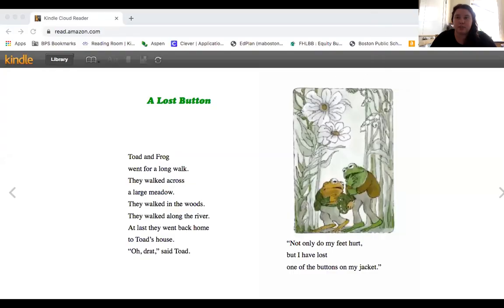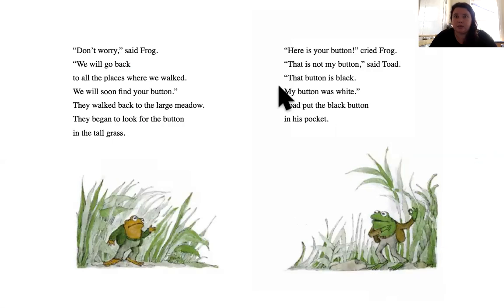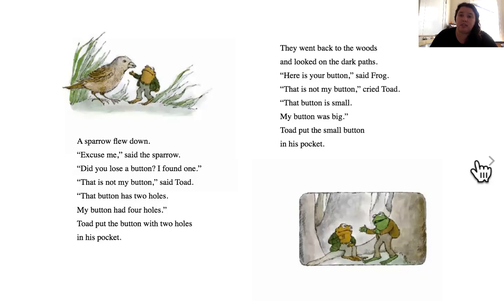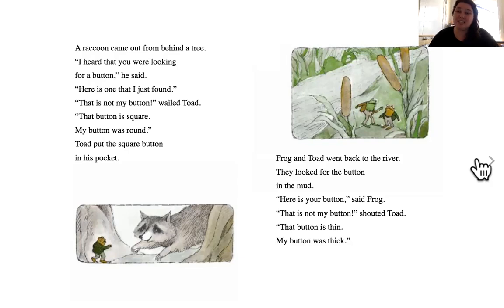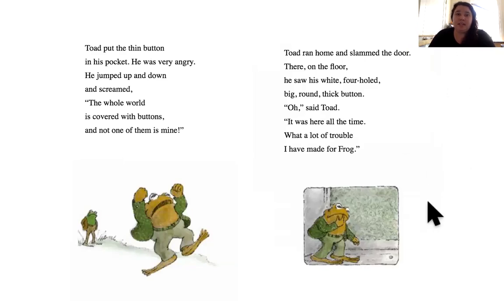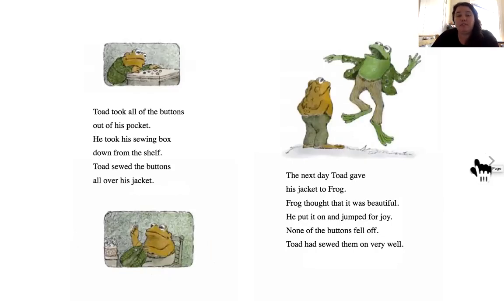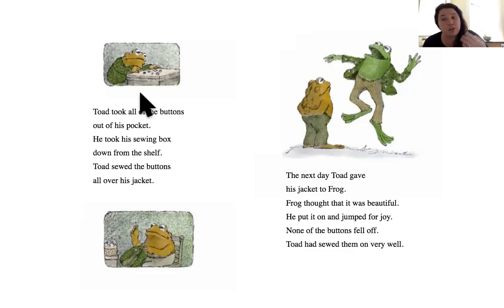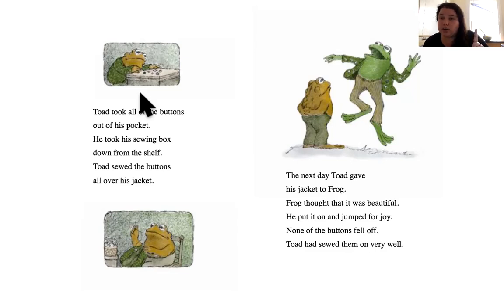Frog and Toad are Friends: The Lost Button